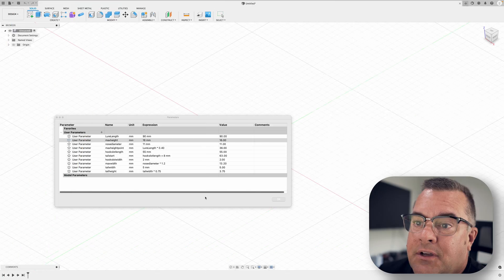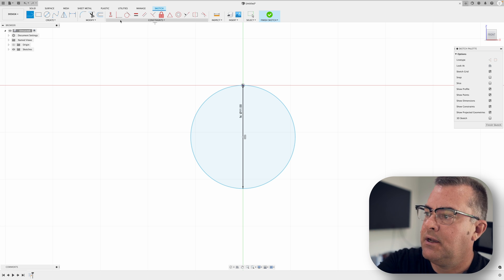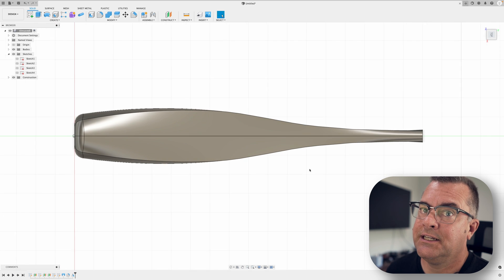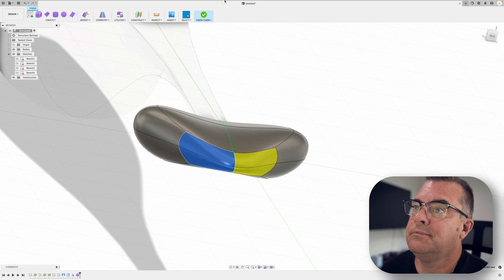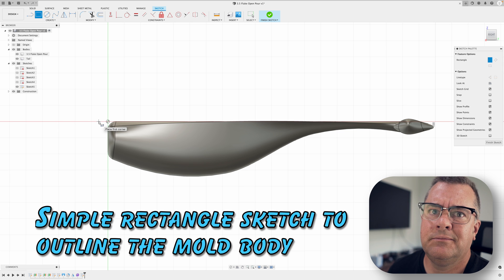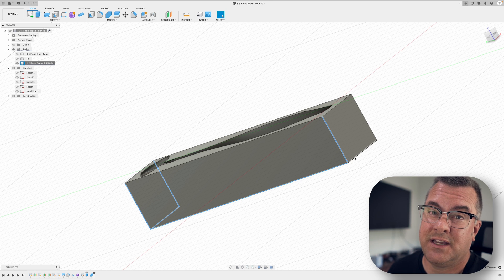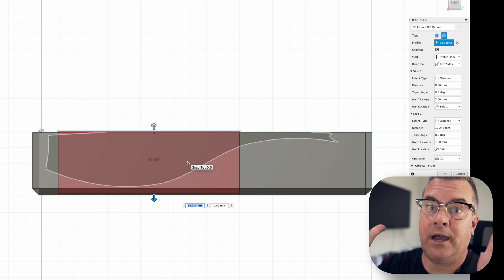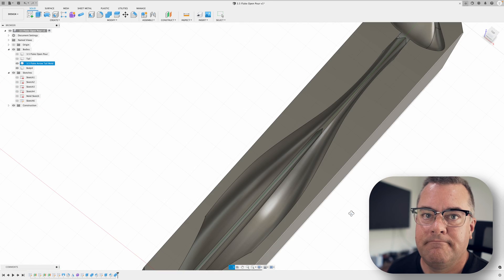Open Pour Fluke Mold Part 1 - Design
If you want to watch some lure design using the Forms editor check ok Yauck Outdoors channel!

Chapter Markers:
0:00 - Intro
0:35 - Define Parameters
2:33 - Make Cross Sections of the Lure
5:05 - Loft and Mirror to Create the Lure Body
6:08 - Create the Tail Shape Using the Form Editor
8:52 - Building the Mold Body
11:06 - Cut Out the Lure Cavity
12:56 - Create the Hook Slot
14:59 - Print Considerations